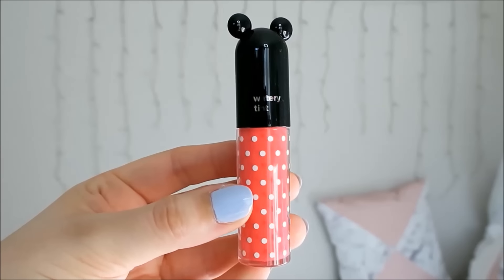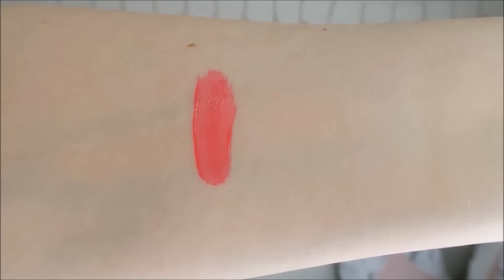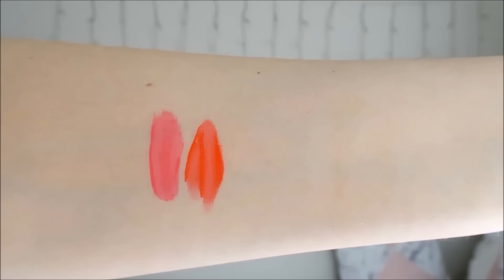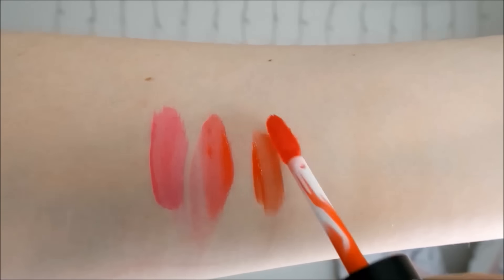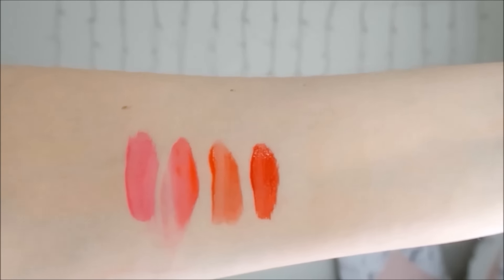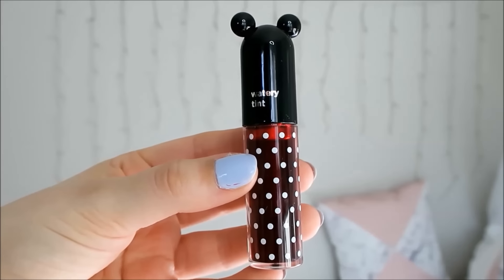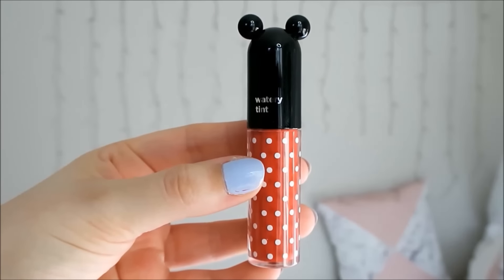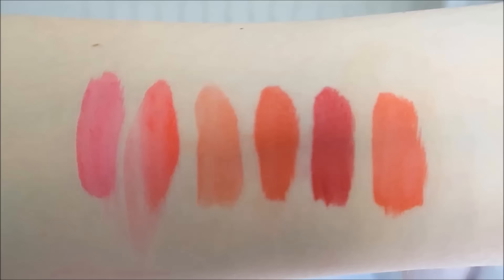Review: The Face Shop Disney Edition Watery Tint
I absolutely adore these little tints, not only is the packaging adorable, the colour range is beautiful and they actually tint my whole lip, not just the inner part!